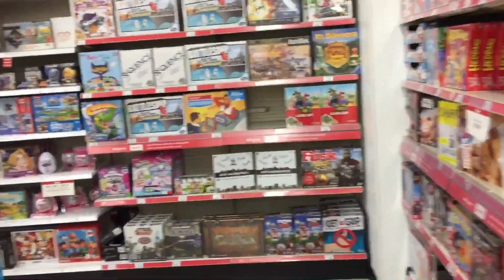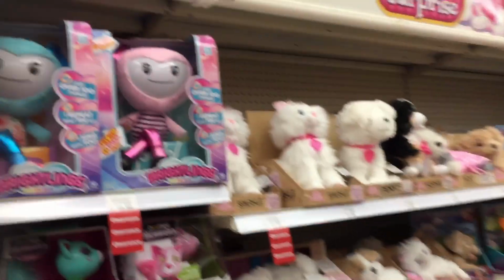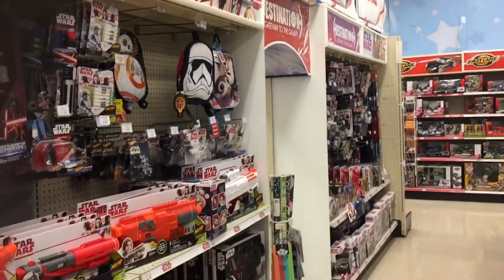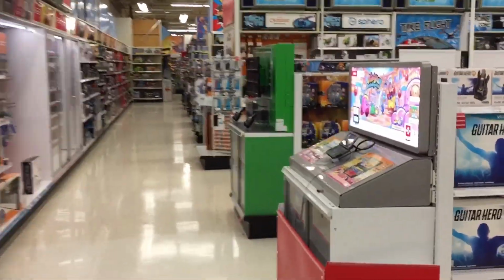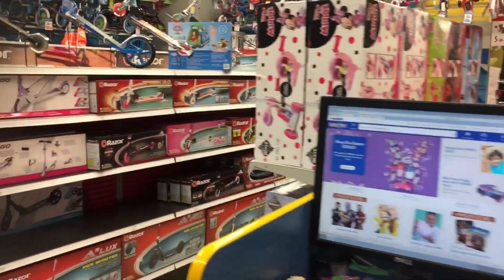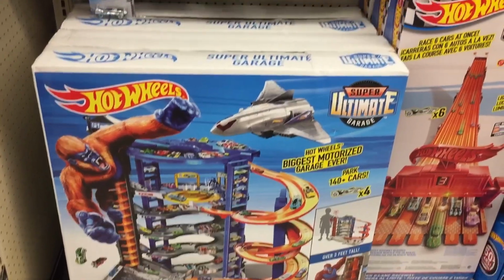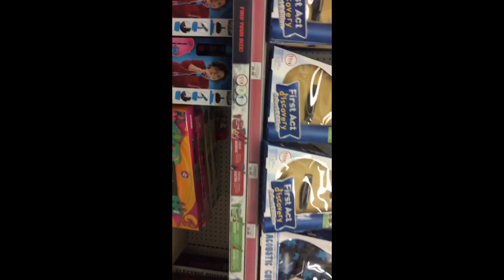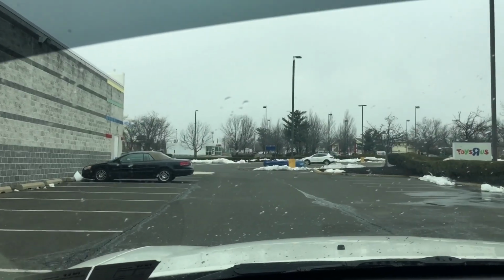Toys R Us Franklin Mills Mall Philadelphia PA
Part 2 (2nd visit)

Walk-through of Toys R Us Franklin Mills. Philadelphia,Pa March 15th 2018.

Exploring the current state of the store... I wanted to capture the store in full operation.